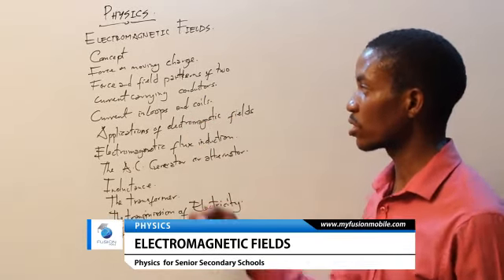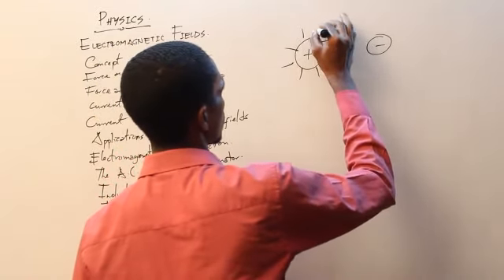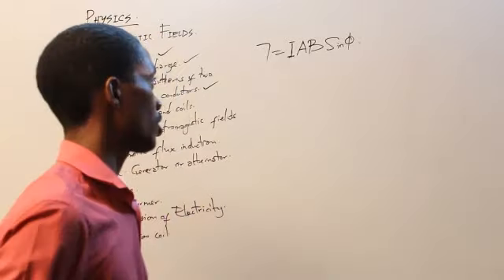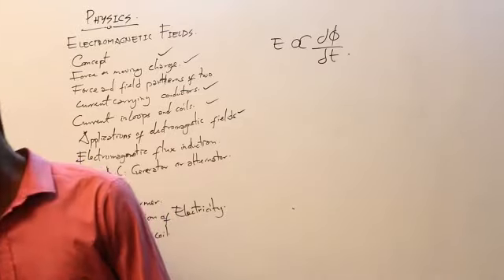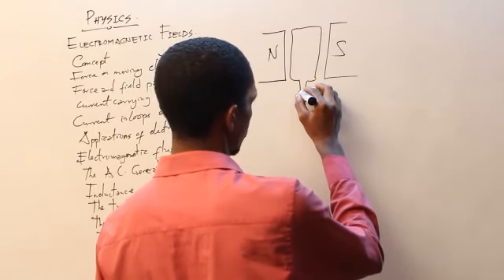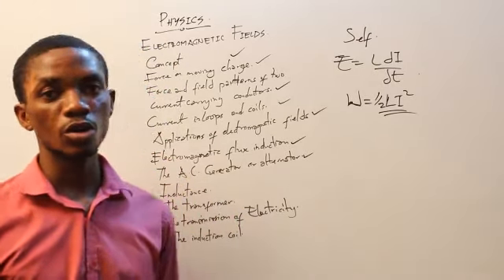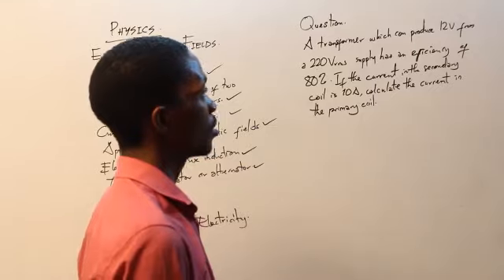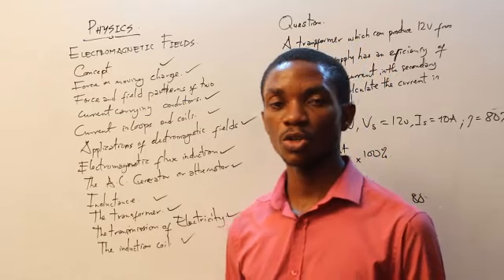Electromagnetic Fields (SS 3, JAMB, WAEC, NECO, Post-UTME, NABTEB)